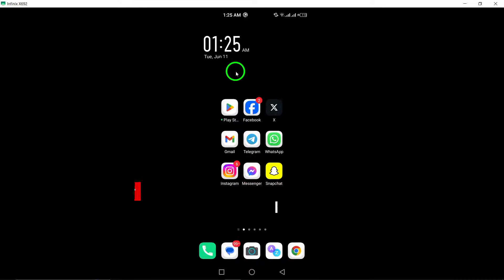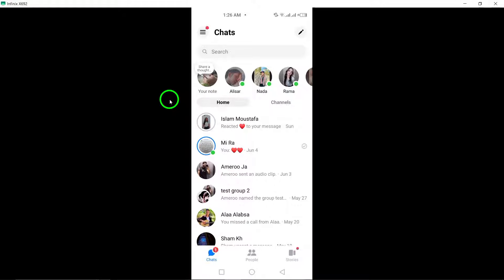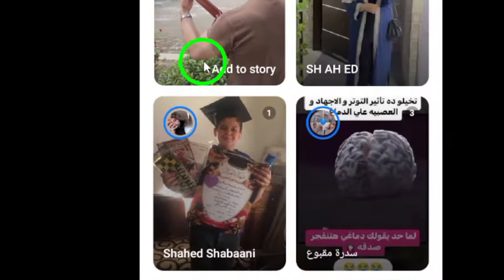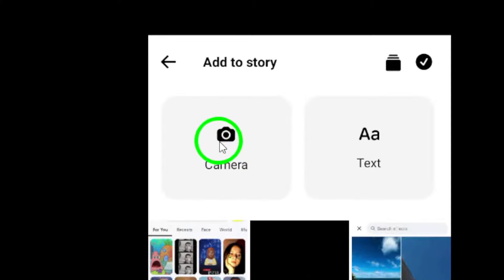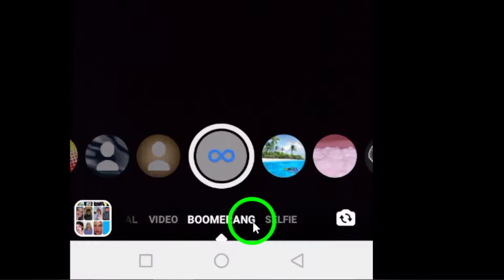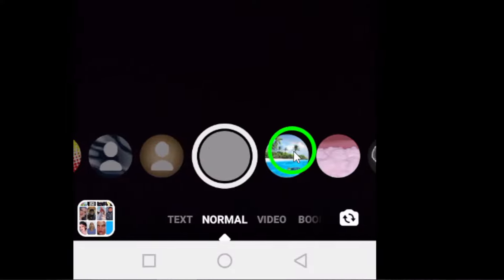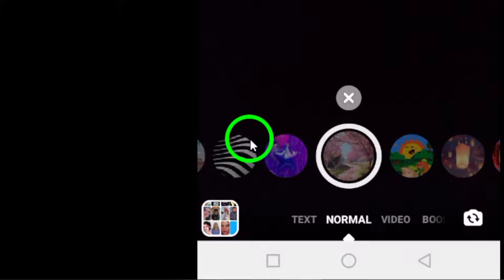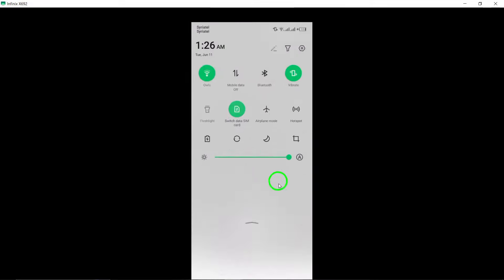How To Use Filters In Messenger (Updated)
Learn how to use filters in Messenger with the updated method.

1. Open the Messenger app on your Android device.
 2. Tap Stories at bottom right.
 3. Tap the camera icon.
 4. Under the capture button choose (Normal, Video, Boomerang).
 5. Choose one of the filter by tapping on it.
 6. When you’re satisfied with your creation, you can share it as a story or send it to who you want.

Discover how to enhance your Messenger stories with filters and effects.